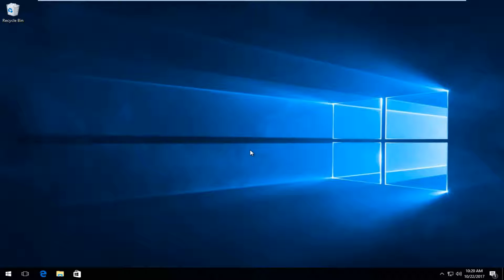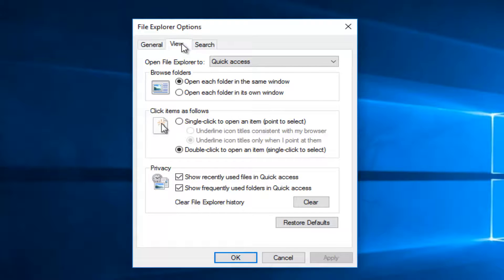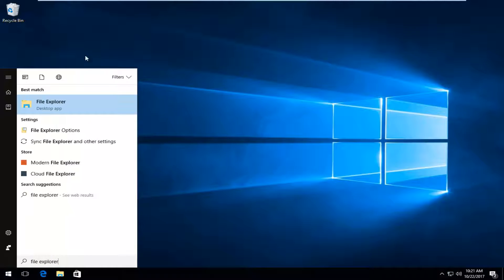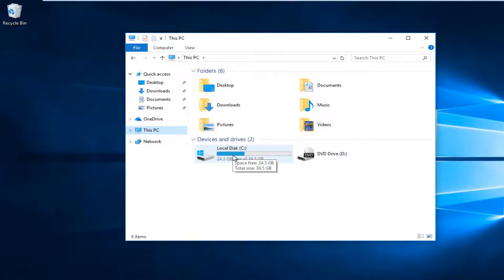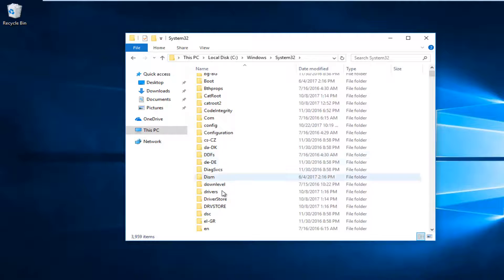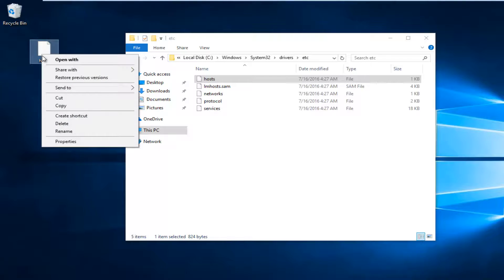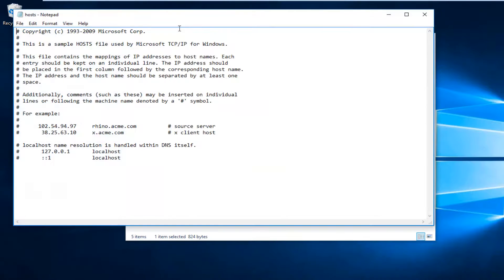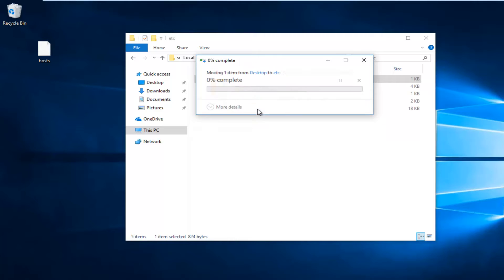How To Edit Hosts File in Windows 10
Modifying your hosts file enables you to override the domain name system (DNS) for a domain on a specific machine. DNS management is useful when you want to test your site without the test link prior to going live with SSL, verify that an alias site works prior to DNS changes, and for other DNS-related reasons.

Modifying your hosts file causes your local machine to look directly at the Internet Protocol (IP) address that you specify